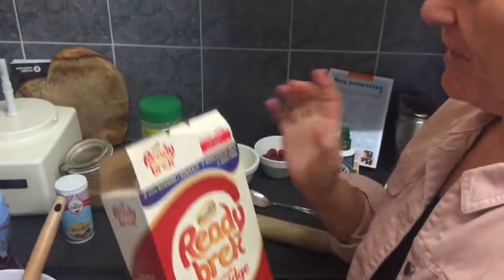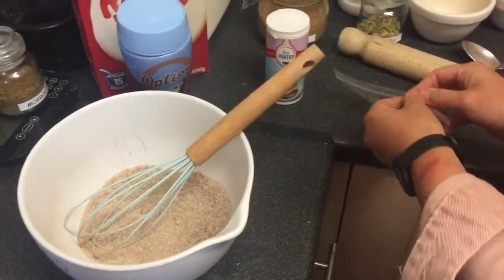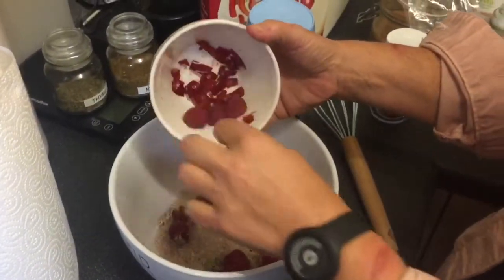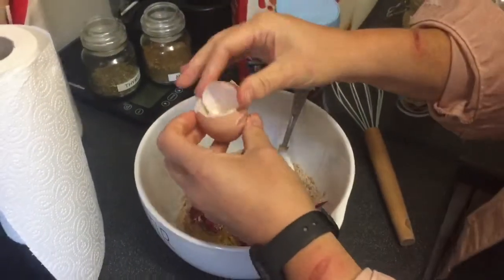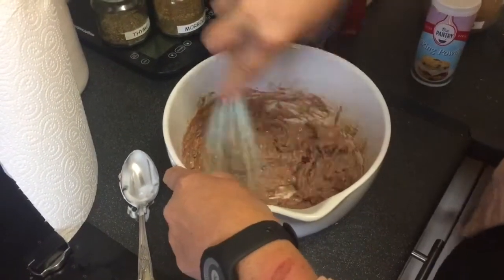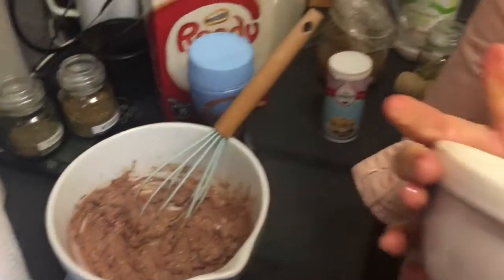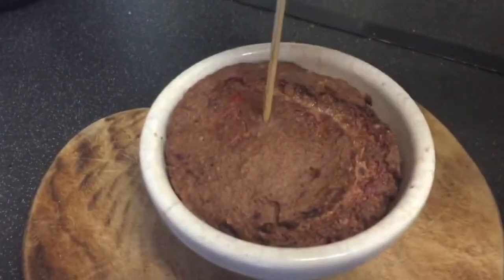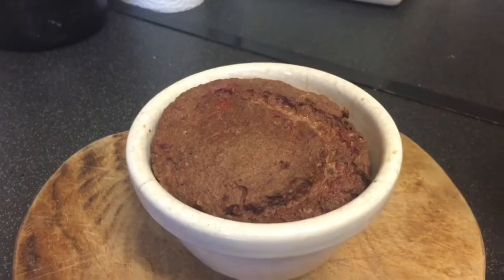Ready Brek Cake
2 large Tb ready Brek
2 Tb of fat free fromage frais
Small egg
Tsp cinnamon
Bashed cardamom pods
2 sp choc options powder
1 Tb of sweetner
Red chilli chopped
Handful of raspberries
1/4 tsp baking powder

Whisk together

Bake for about 15/17 mins 180 served with 10 g birds custard powder 1 sp, 1 sp hazelnuts , I flavoured my custard with coffee granules